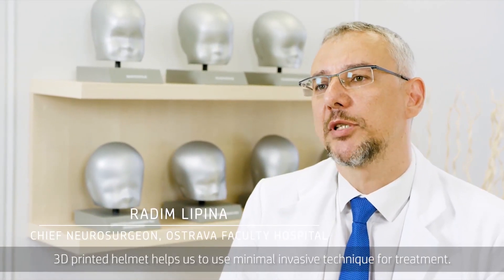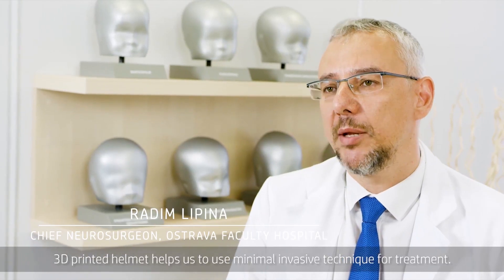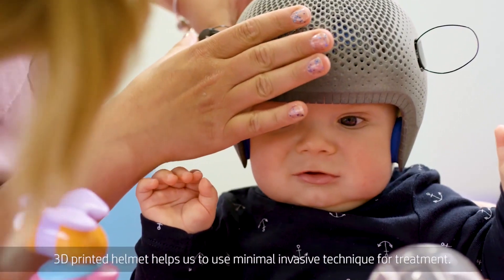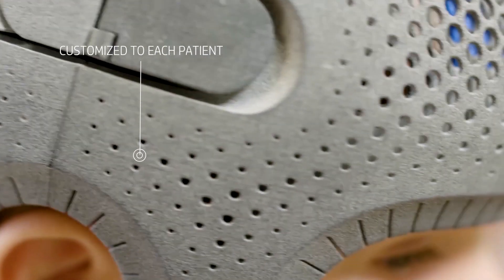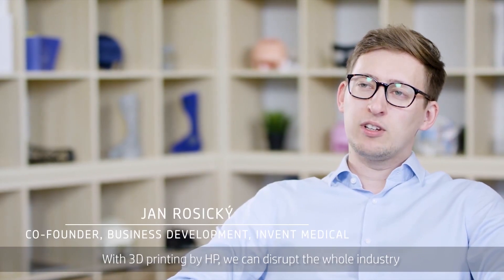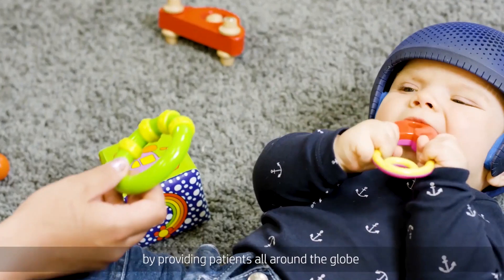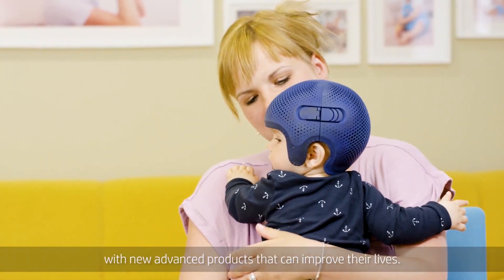Helmets for Craniosynostosis Treatment | HP 3D Printing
Invent Medical chose HP 3D printing to produce faster, lighter and more comfortable post-operation helmets for babies, improving the quality of life for patients.